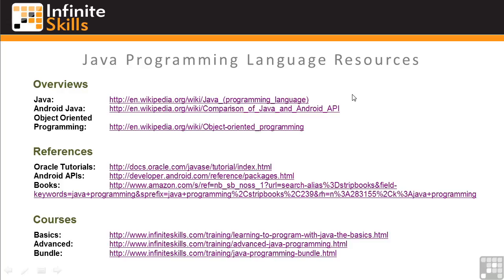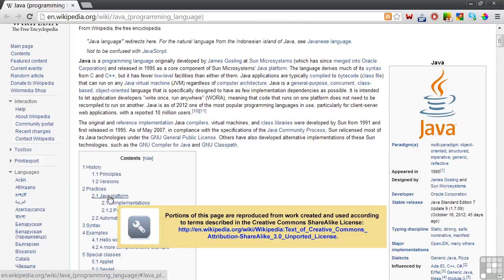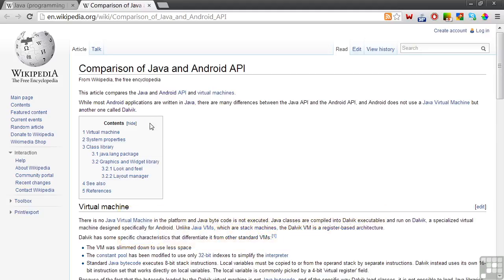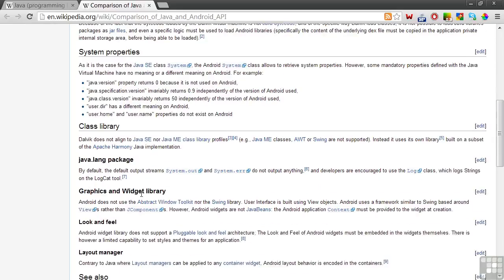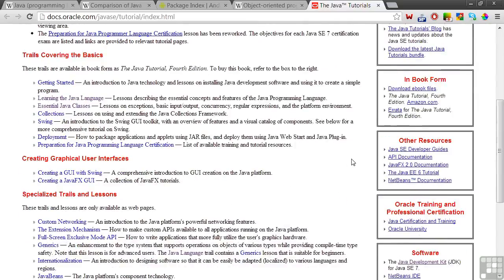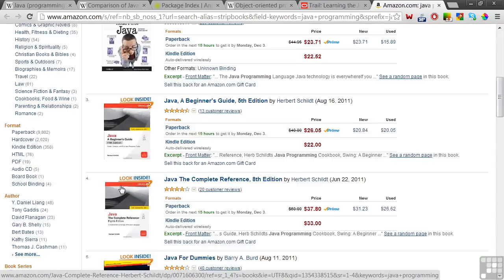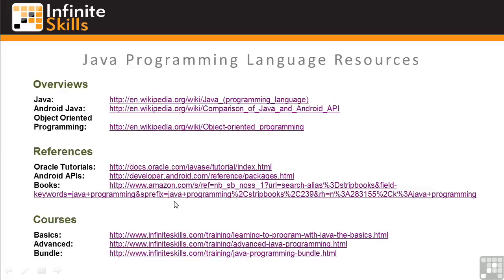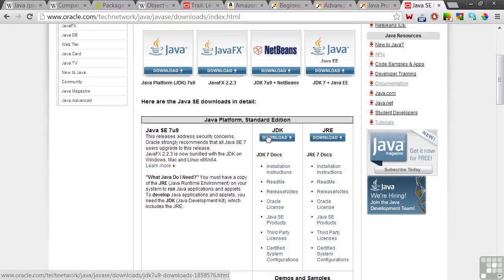InLaApr 02 0206 3